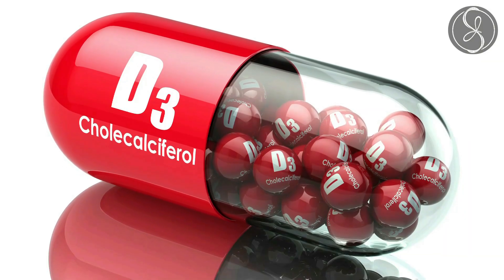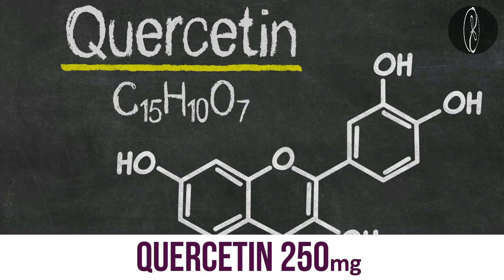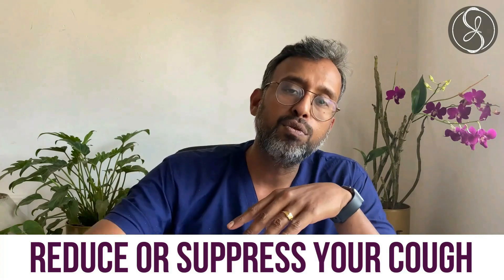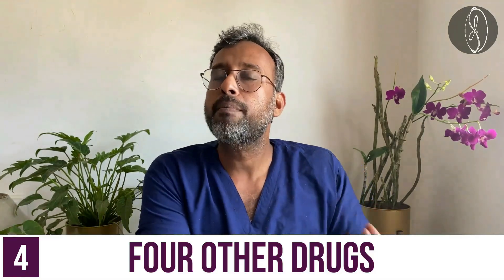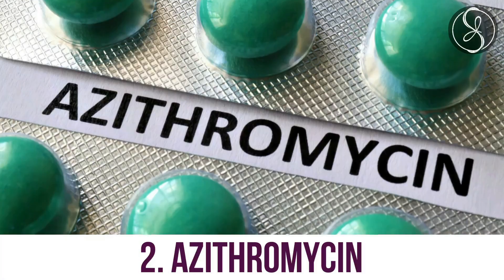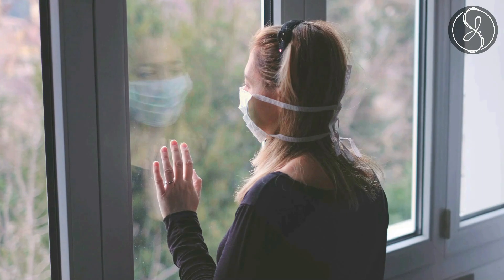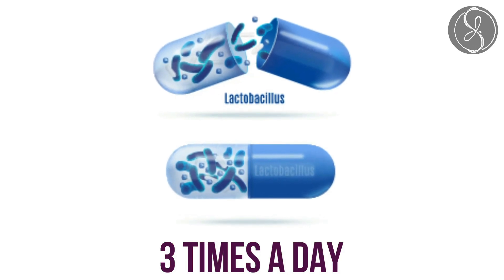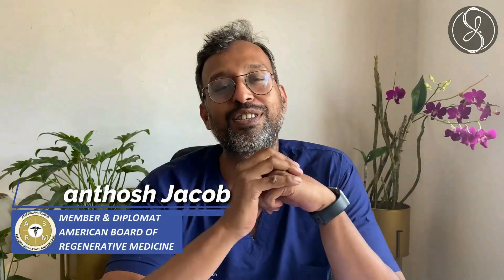Dr. Santhosh Jacob’s 2nd wave home COVID CARE tool kit! Understanding the medication - PART-3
With the second wave in full swing across India and questions mounting on everyone’s head, Dr. Santhosh Jacob takes you through key bits of information to keep in mind how you can stay safe

Book your online video consultation with Dr. Santhosh Jacob today!